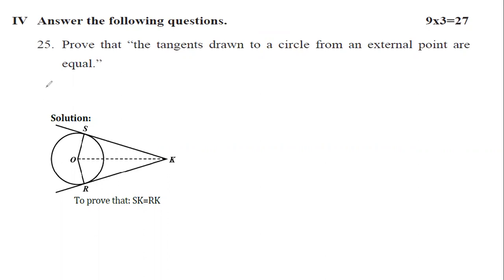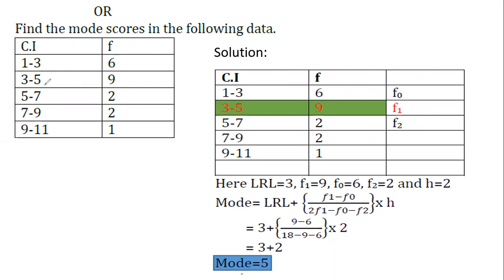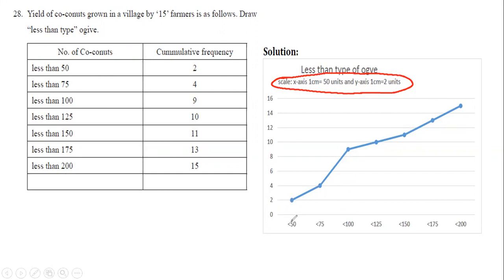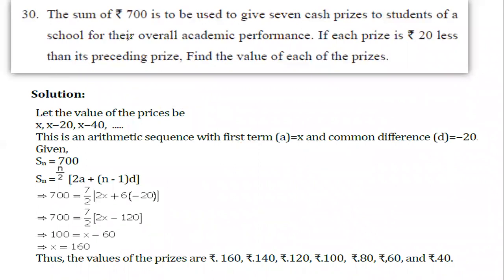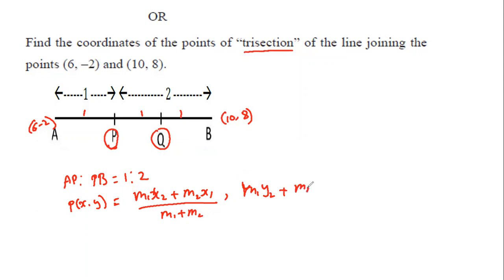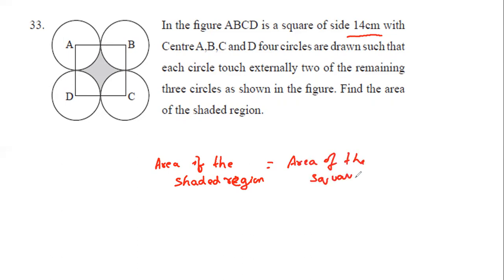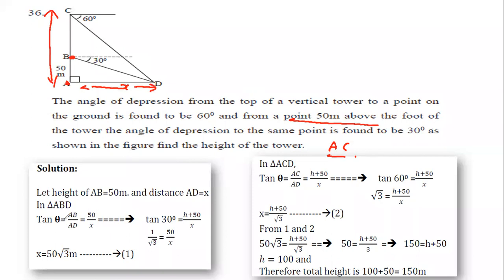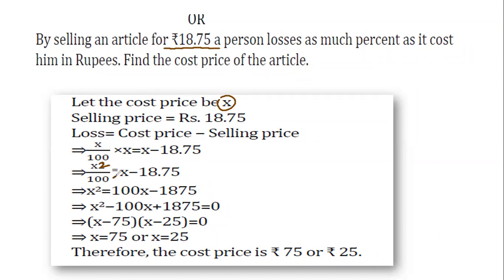KSEEB MATHEMATICS MODEL PAPER 2022- Part 2, 3 Marks and 4 Marks sslc 2022 kseeb model paper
KSEEB MATHEMATICS MODEL PAPER 2022- Part 1, 1 Marks and 2 Marks sslc 2022 kseeb model paper